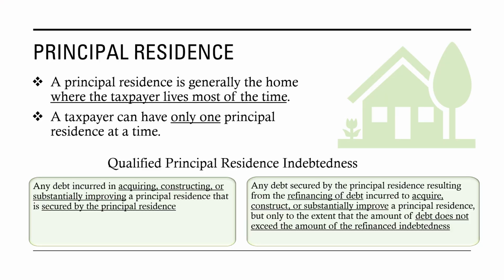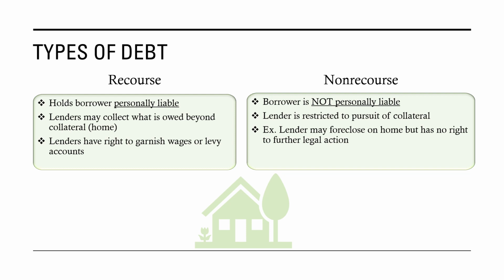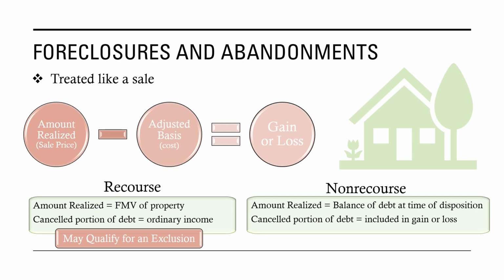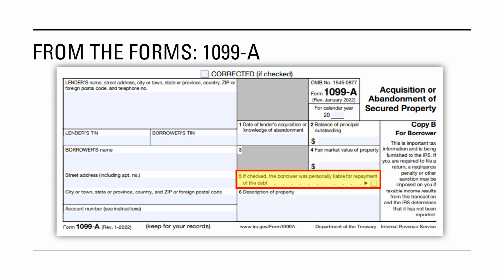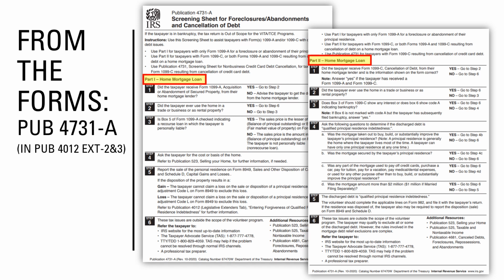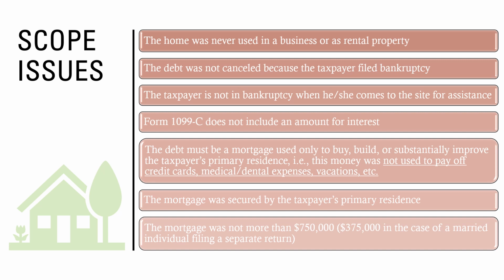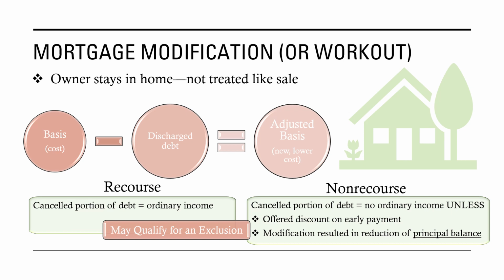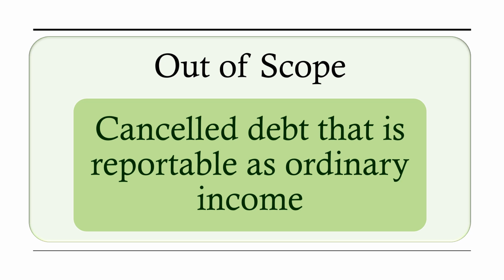2022 Advanced Temporary Provisions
This slide show covers the exclusion for cancellation of debt on a principal residence, an advanced topic, that can be found in the Temporary Provisions lesson of the IRS VITA tax law course in Publication 4491.